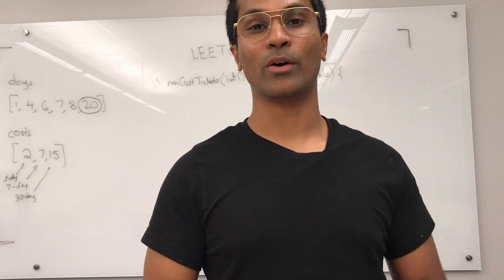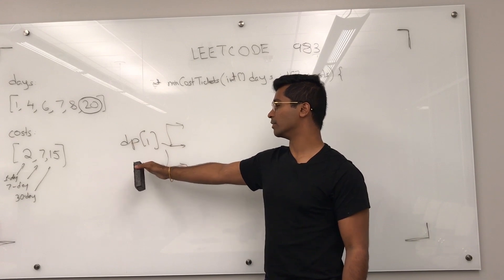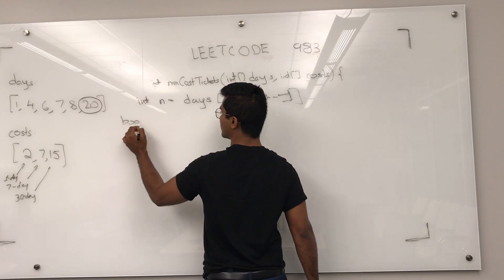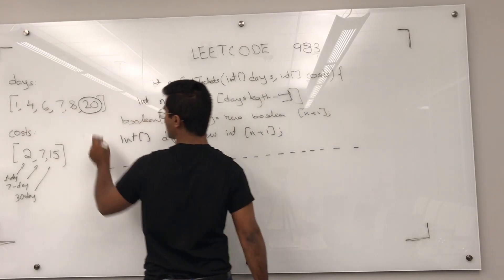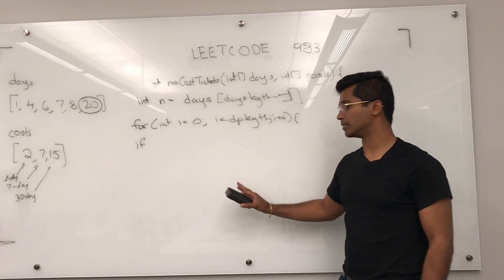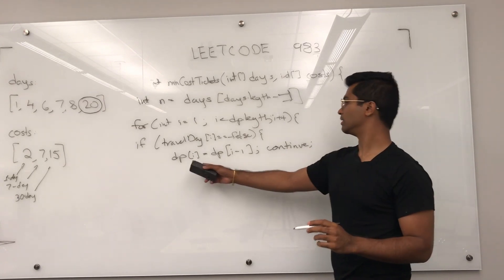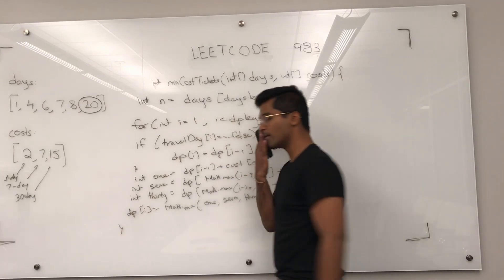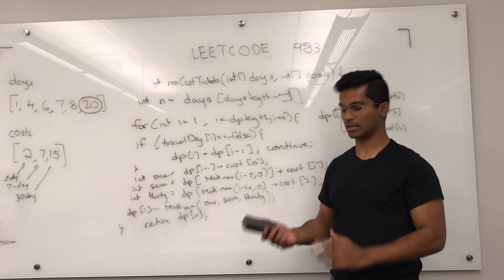(Old) Leetcode 983 - Dynamic Programming | Min Cost Ticket